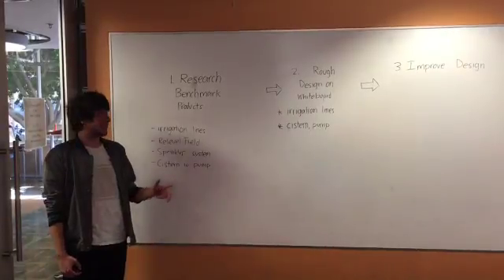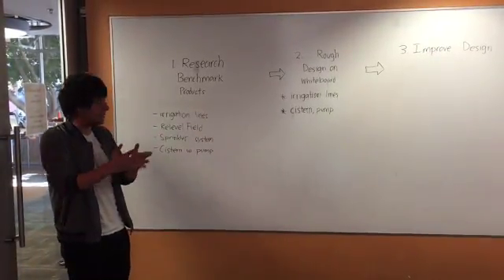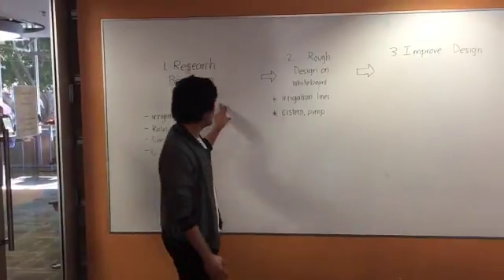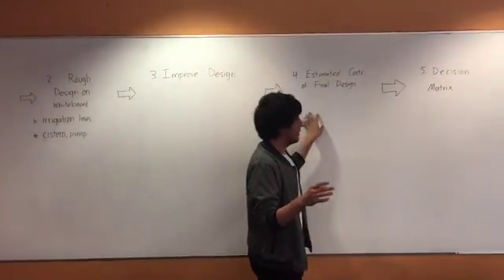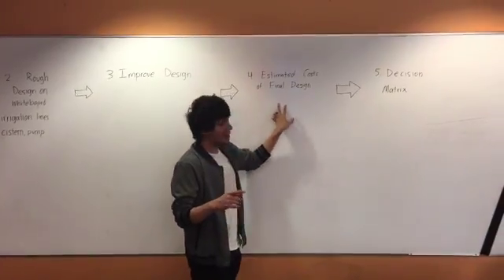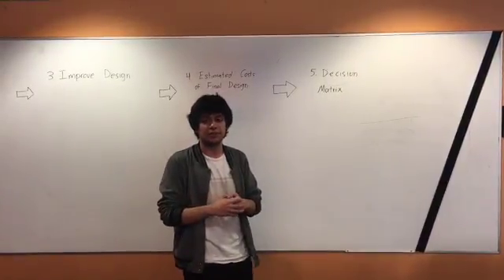FSE 104 Native Health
FSE 104 FINAL VIDEO